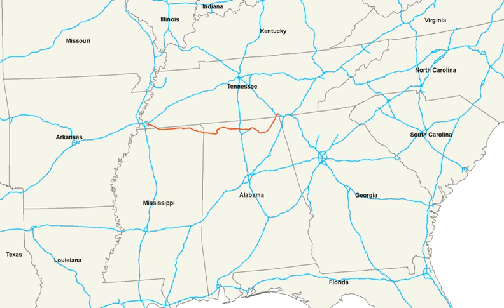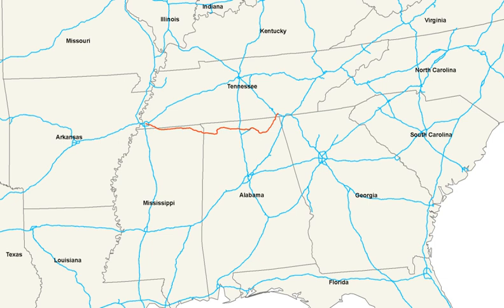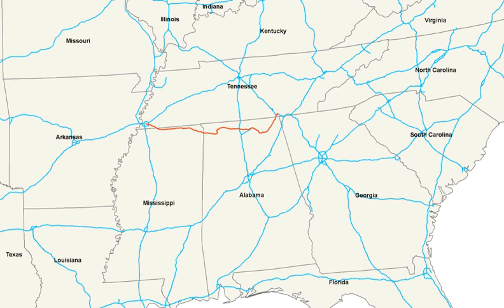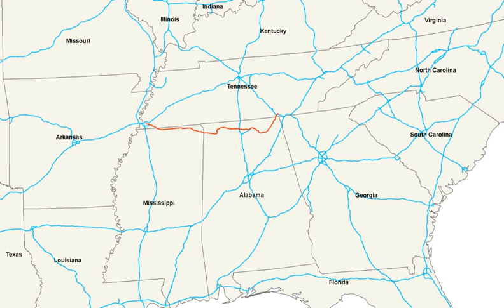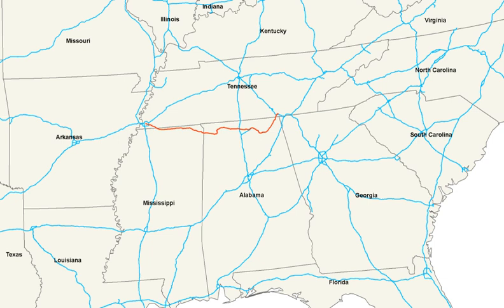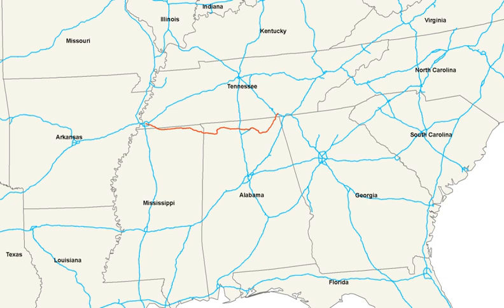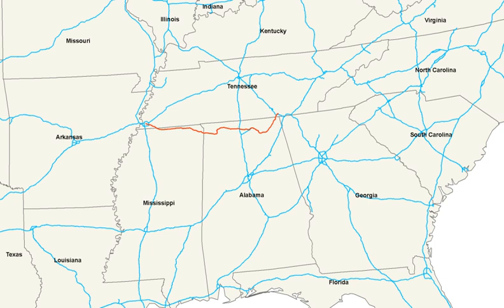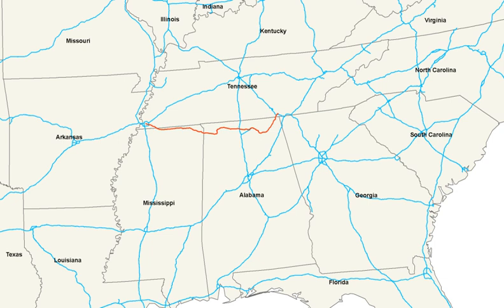U.S. Route 72 in Alabama | Wikipedia audio article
00:00:41 1 Route description
00:01:17 1.1 West Tennessee
00:02:03 1.2 Mississippi
00:02:54 1.3 Alabama
00:05:32 1.4 East Tennessee
00:07:00 2 History
00:07:09 2.1 West Tennessee
00:08:36 2.2 Mississippi
00:10:48 2.3 Alabama
00:13:20 3 Major intersections
00:15:02 4 Special routes
00:15:11 4.1 Muscle Shoals–Huntsville alternate route
00:16:43 5 See also

- Socrates

SUMMARY
U.S. Route 72 (US 72) is an east–west United States highway that travels for 337 miles (542 km) from southwestern Tennessee, North Mississippi, North Alabama, and southeastern Tennessee. The highway's western terminus is in Memphis, Tennessee and its eastern terminus is in Chattanooga. It is the only U.S. Highway to begin and end in the same state, yet pass through other states in between. Prior to the U.S. Highway system signage being posted in 1926, the entire route was part of the Lee Highway.